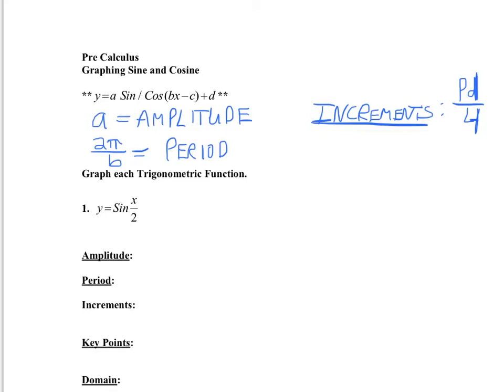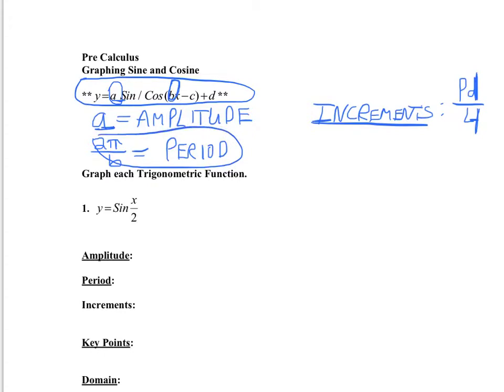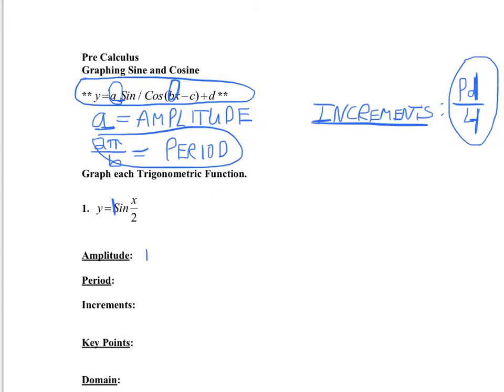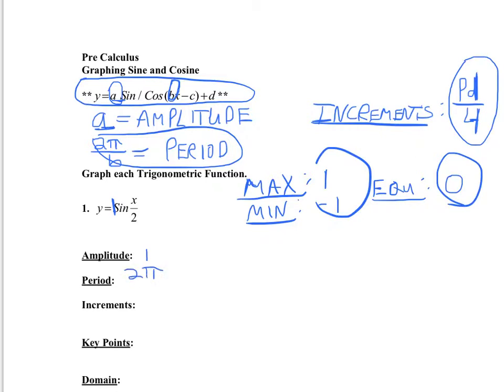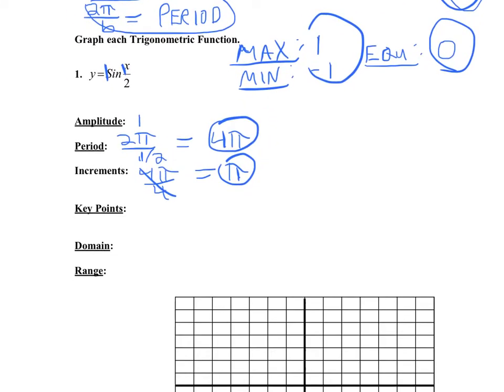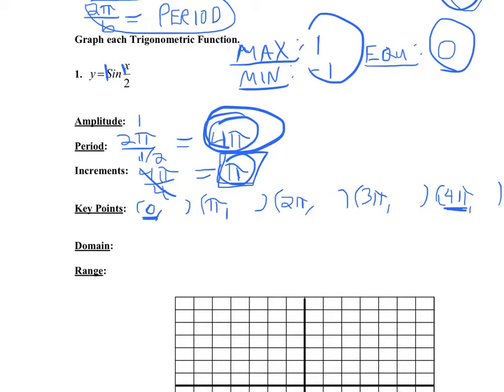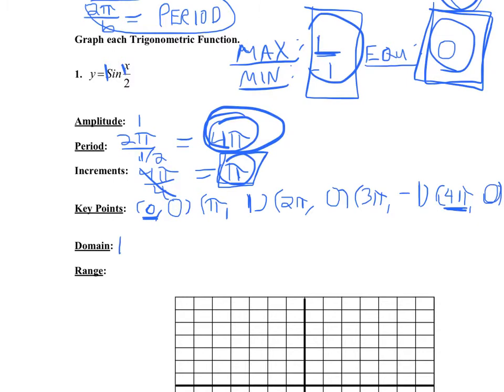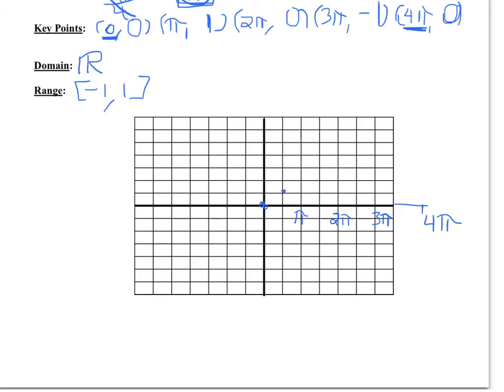Graph sine change period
graph sin change period